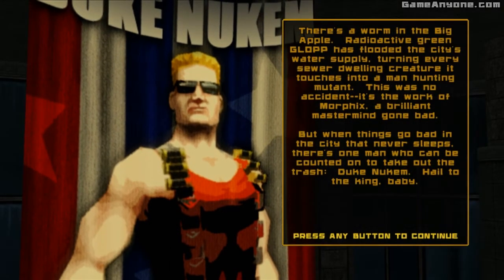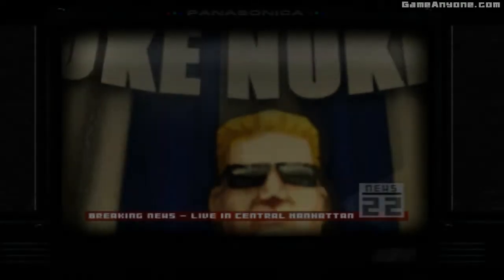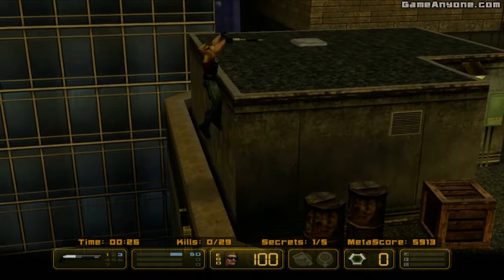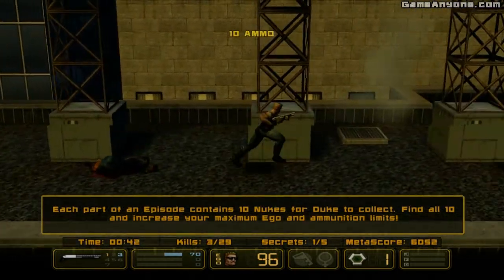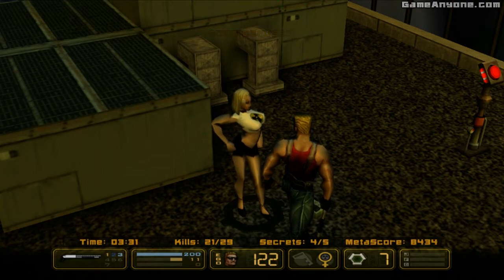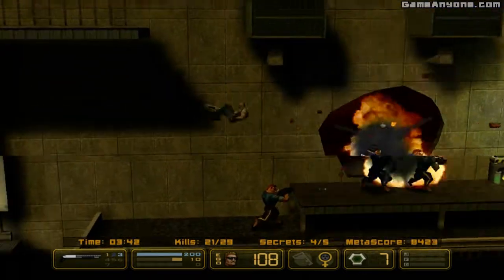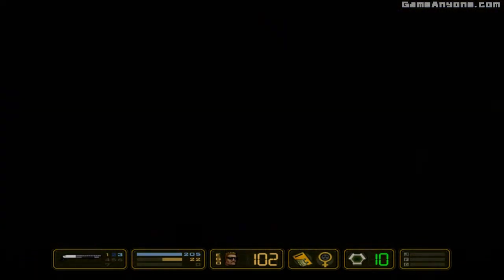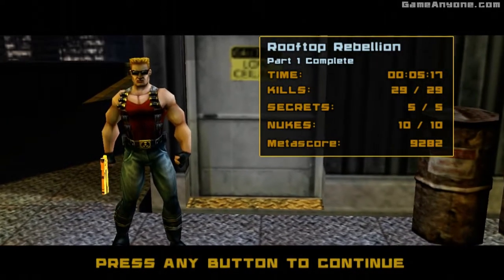Duke Nukem Manhattan Project (Commentary) Episode 1 Level 1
Playthrough of Duke Nukem Manhattan Project for the Xbox 360. Played on Hard difficulty getting all the secrets/nukes.